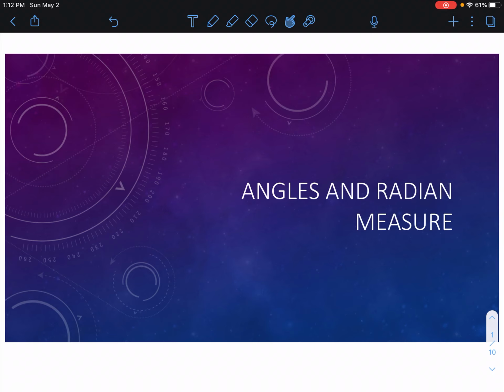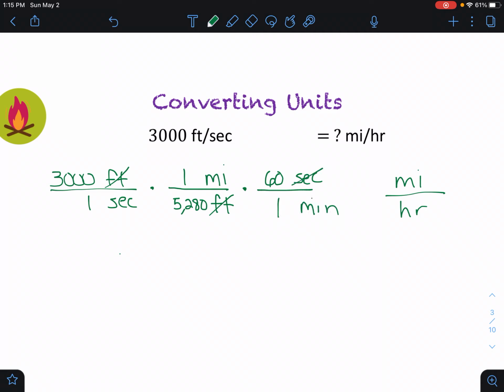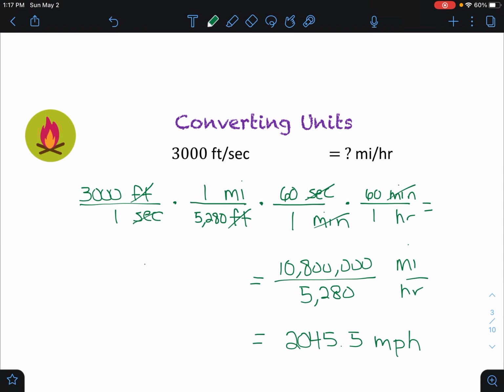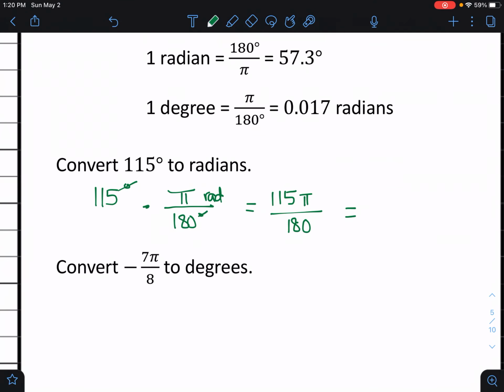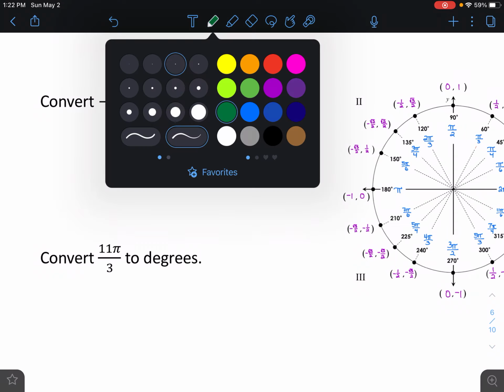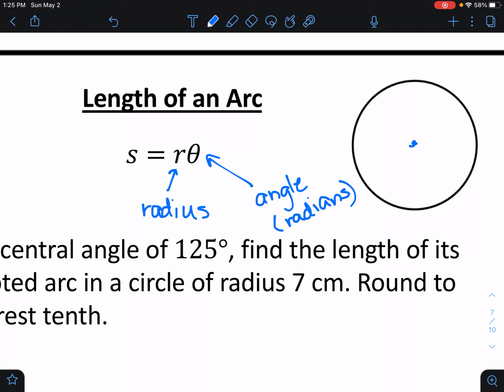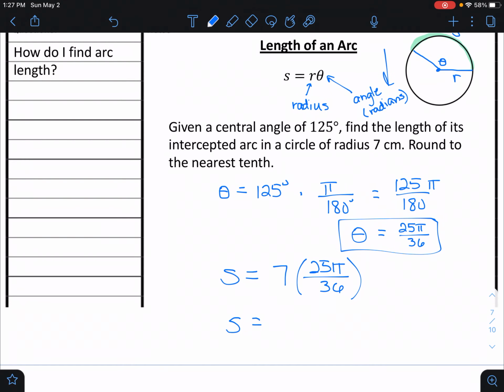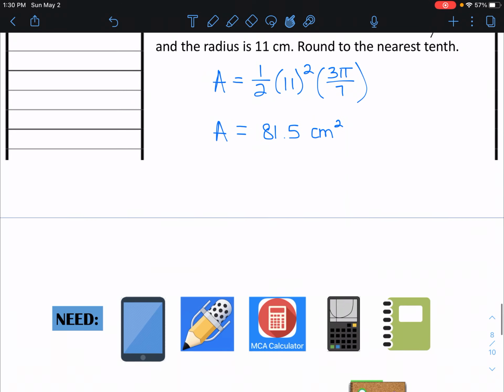Angles and Radian Measure (PreCalc)